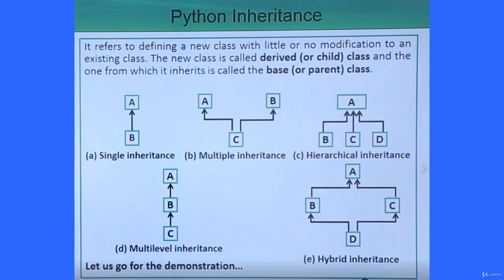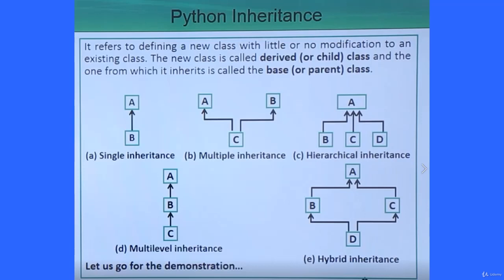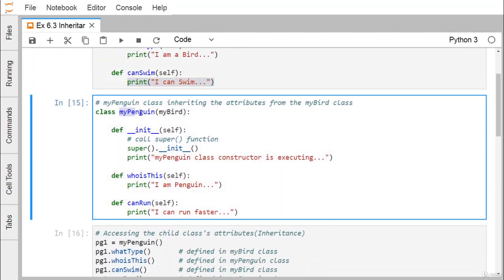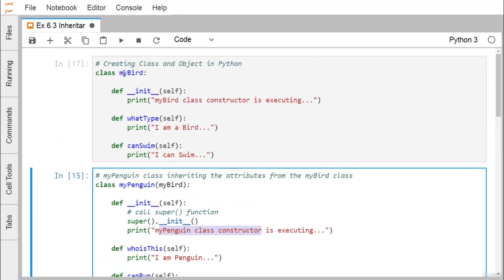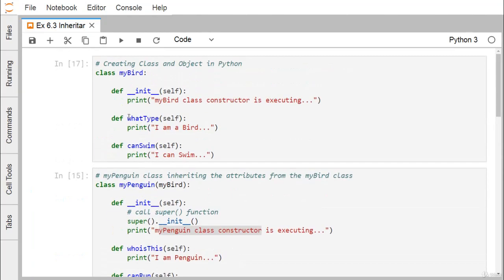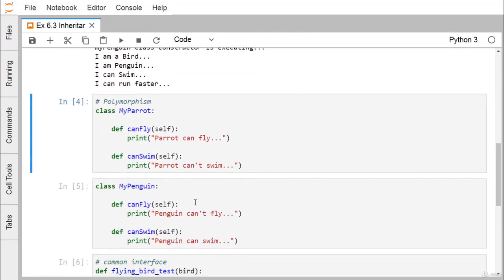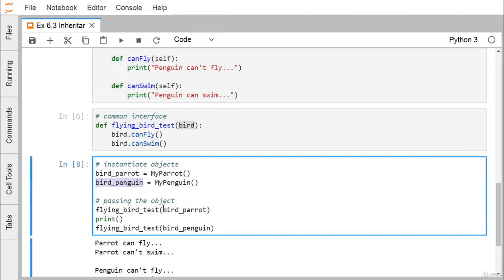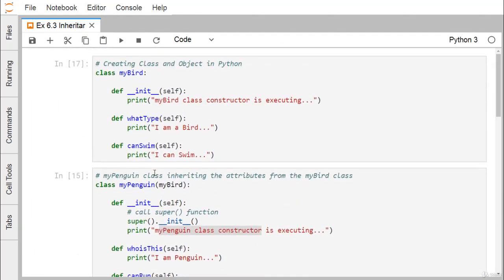Part 21 Python Inheritance Udemy